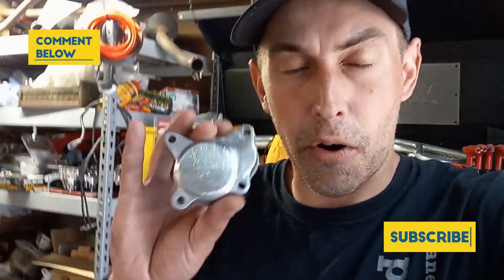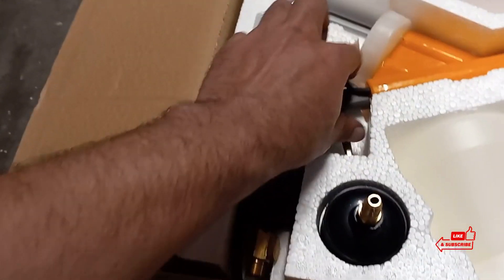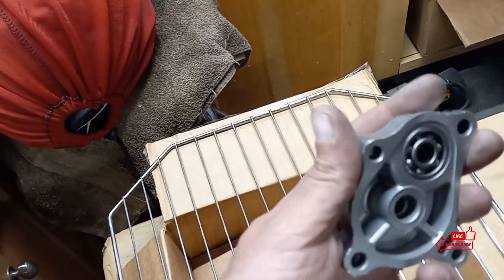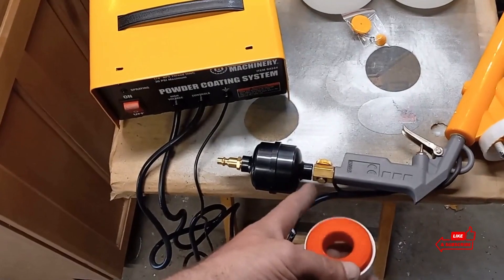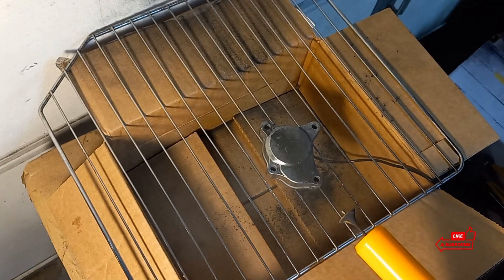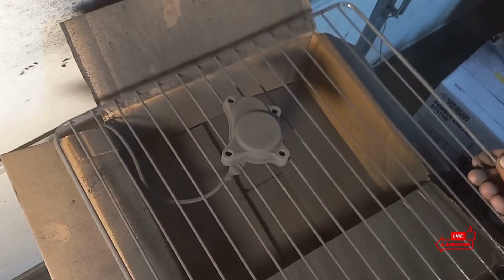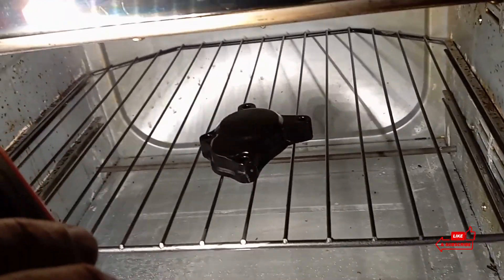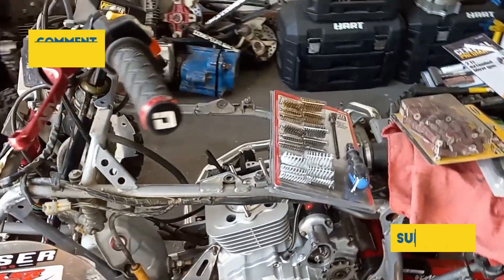DIY Harbor Freight Powder Coating System. Unboxing & First Use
In this video we unbox and try out the newest addition to the garage and try to expand the things we can do in house. This is an unboxing video and an honest first try at using this central machinery powder coating system sold at harbor freight. Let's see what kind of results we can get the first time around.